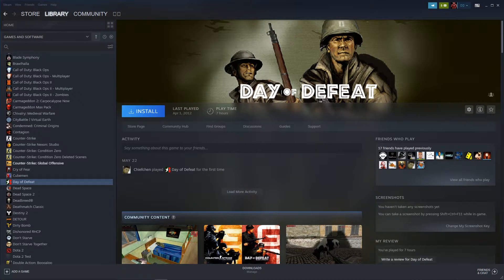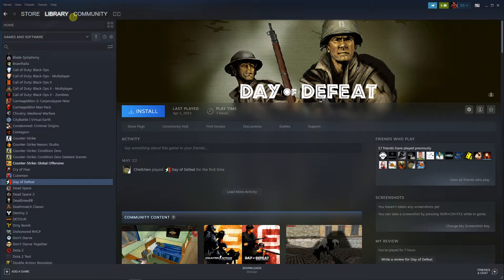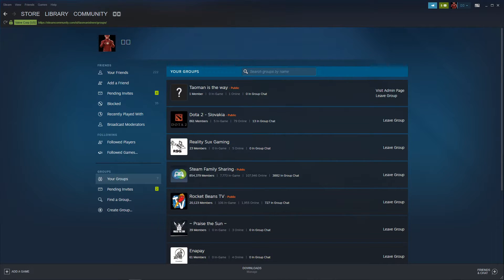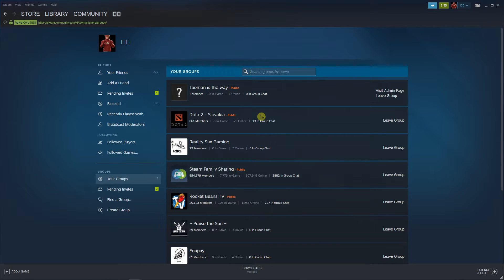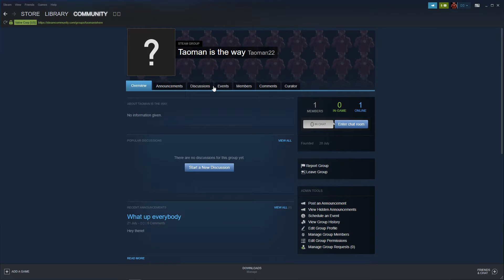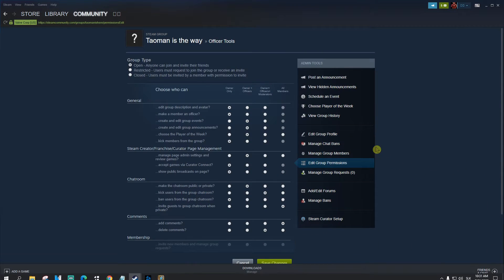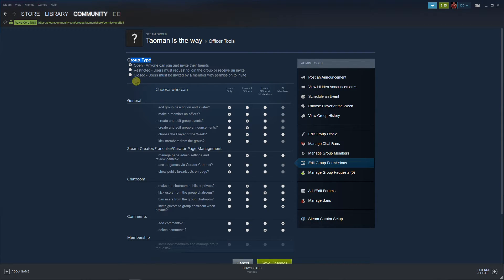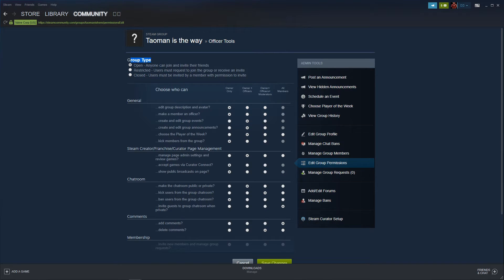How To Make Group Private In Steam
GET AMAZING FREE Tools For Your Youtube Channel To Get More Views:
Tubebuddy (For GROWTH on Youtube):

Placeit For Thumbnails Templates:
In this video you will learn How To Make Group Private In Steam